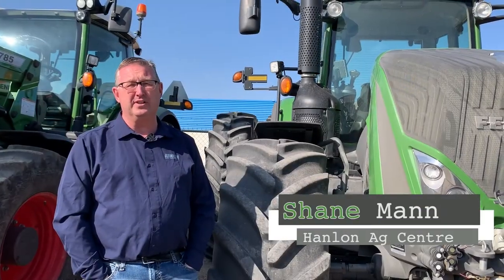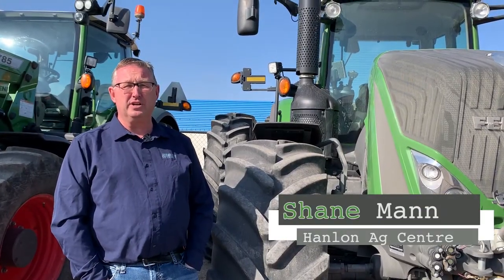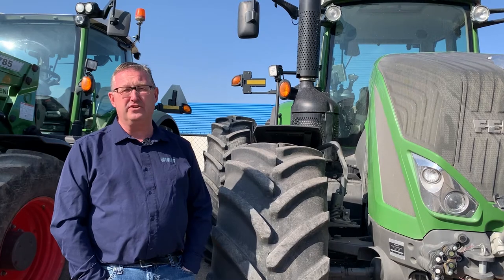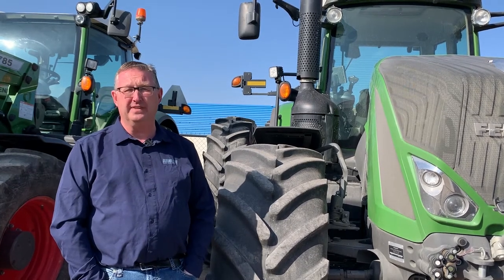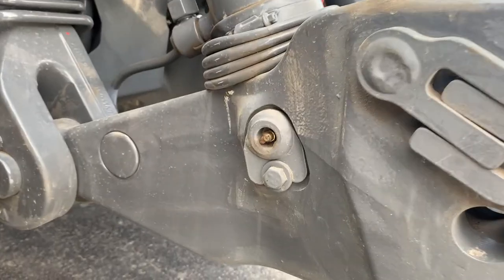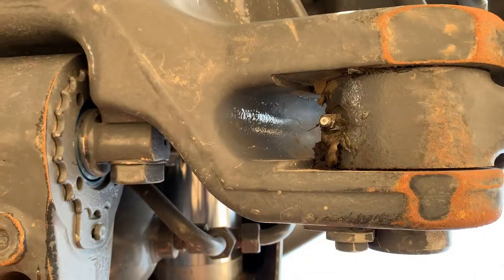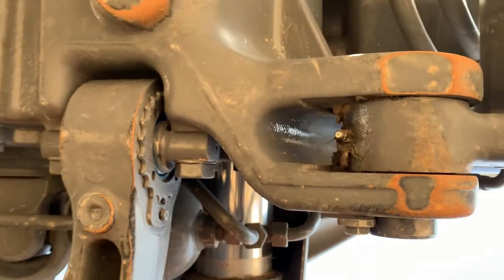Where to Find the Grease Points Fendt 900 Series Tractors | Fendt Maintenance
In this video Shane goes over grease nipple locations on Fendt 900 Series tractors.